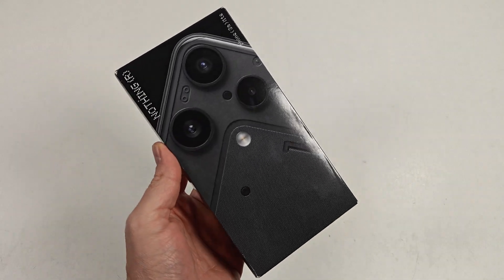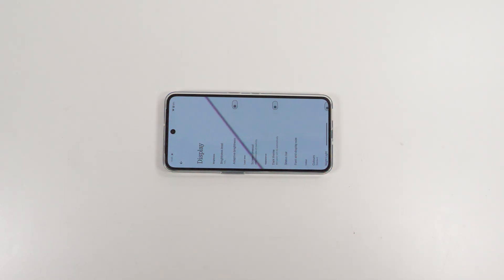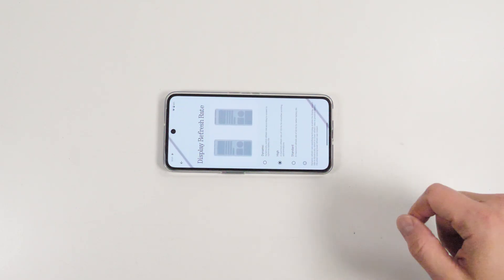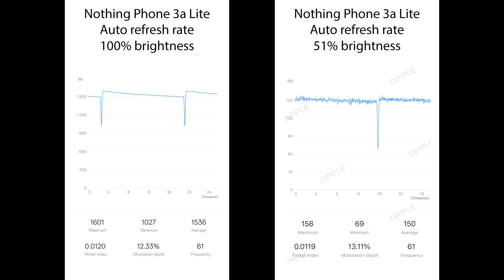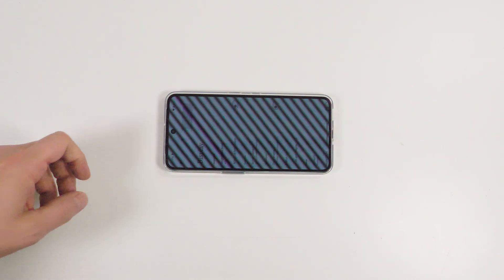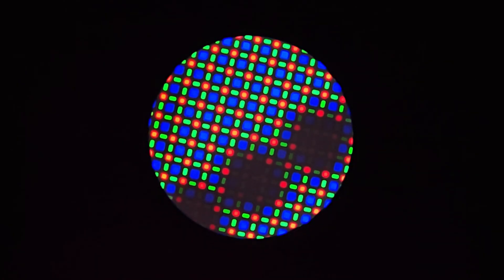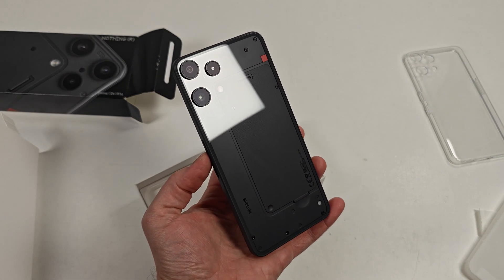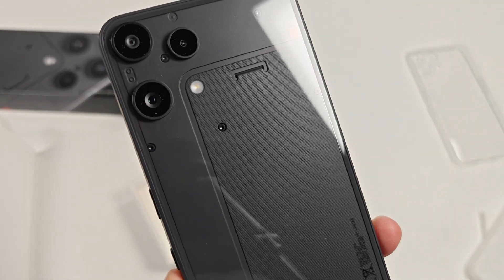Nothing Phone 3a Lite display review - PWM and dithering analysis!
The Nothing Phone 3a Lite is Nothing's cheapest phone yet, but it still sports a 120Hz OLED display despite the low price. Is this one safe for flicker-sensitive people? Thankfully, it's quite similar to most of Nothing's other phones, so its display shows a relatively low flicker rate compared to a lot of other OLEDs.

Refresh rate comparison: 0:16
PWM analysis: 0:54
Flicker graphs: 1:14
Dithering analysis: 1:45
AoD check: 2:28